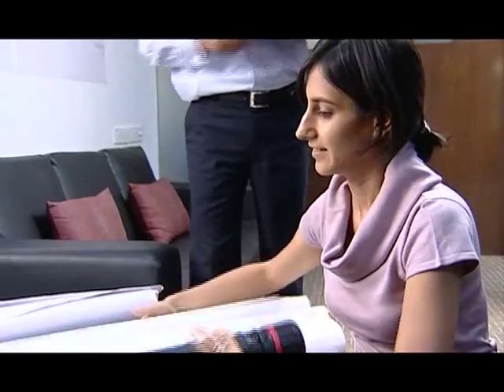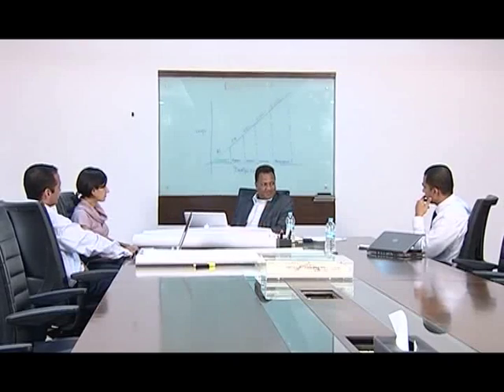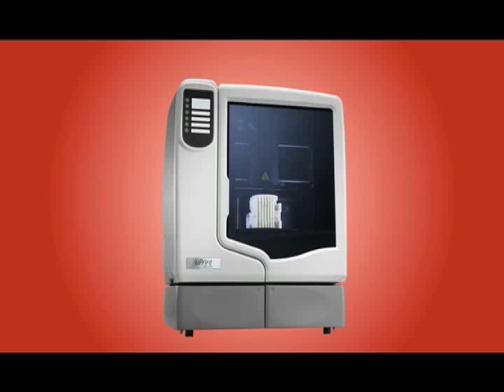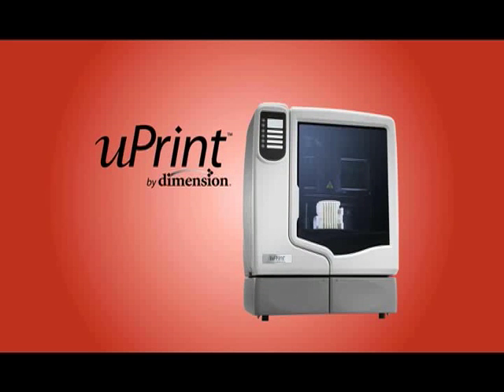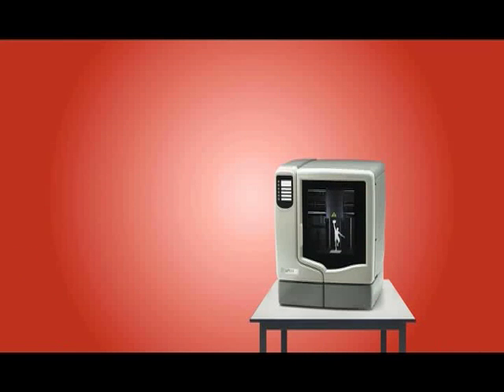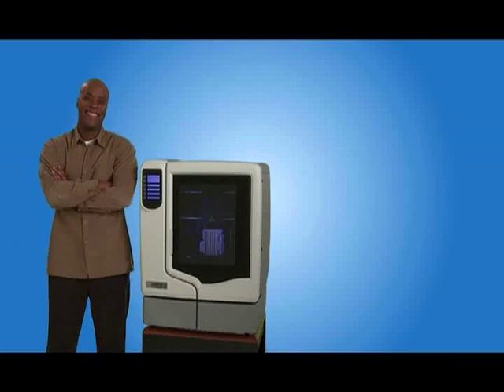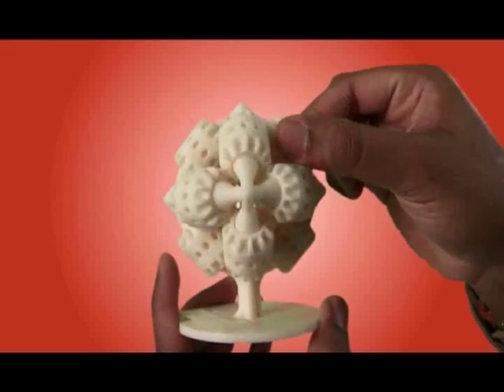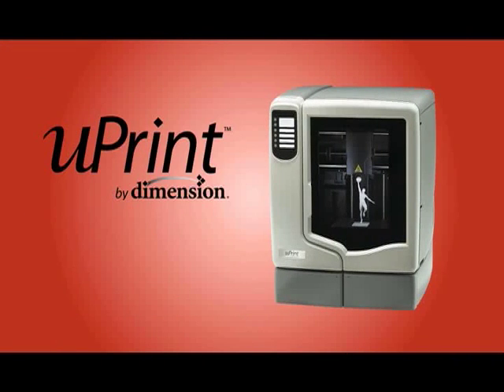Arun Nemani's TV debut - 2009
Arun Nemani Bangalore TV debut for 3D printer